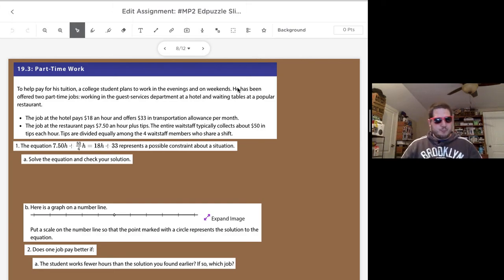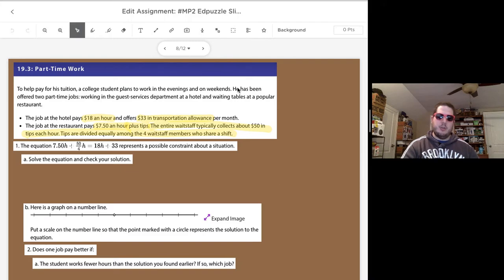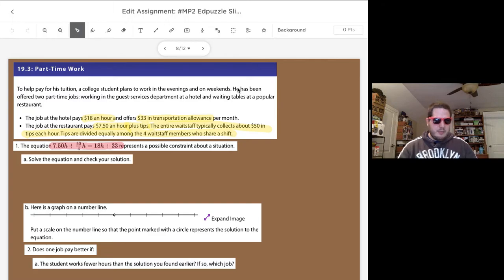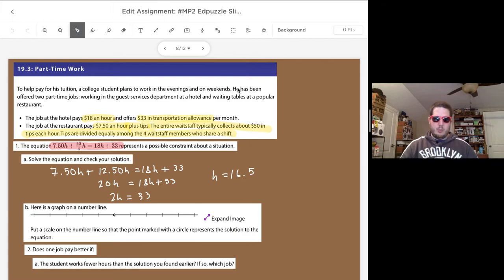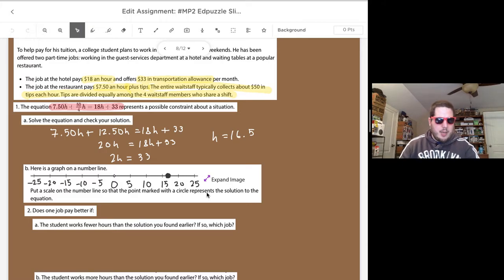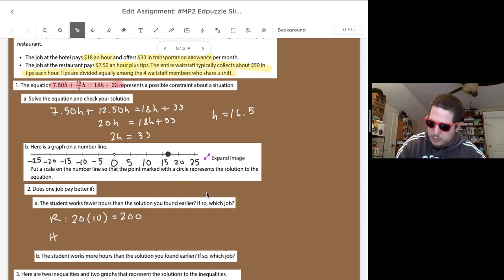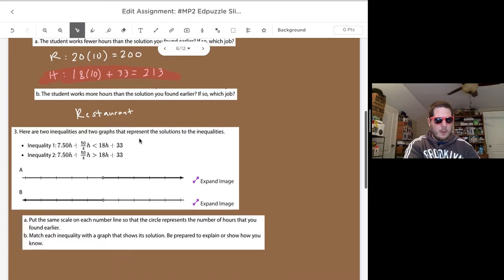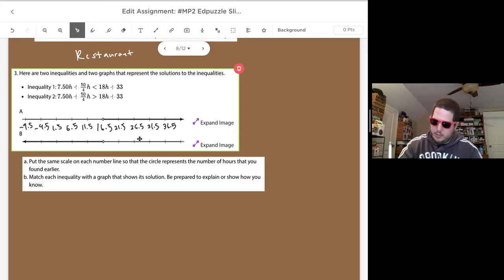A1 2 19 3 Part Time Work